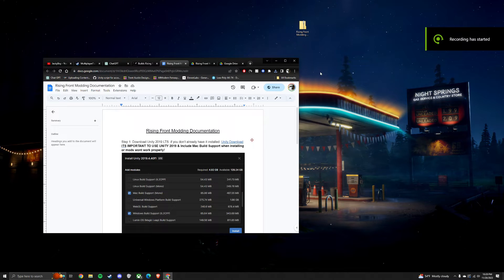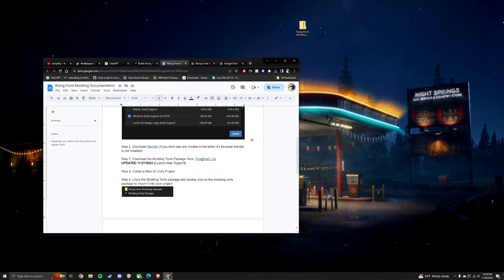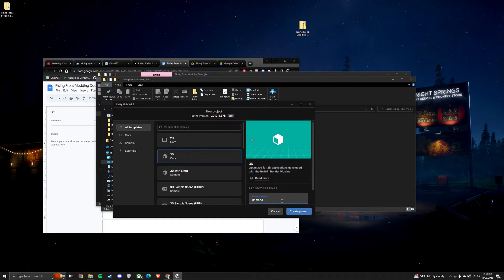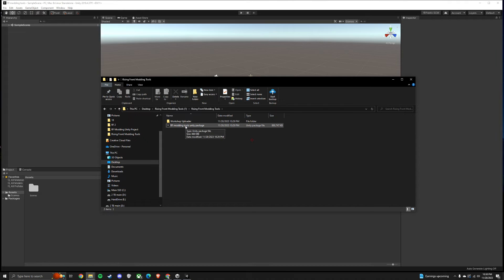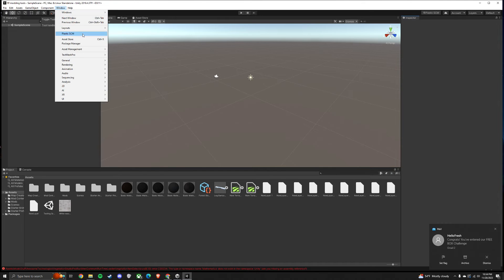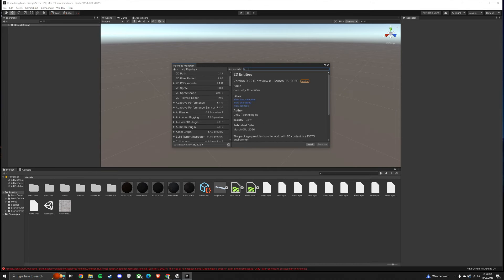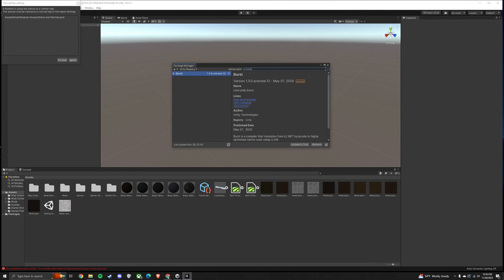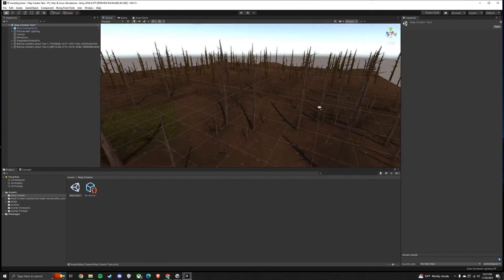How to Install the Rising Front Modding Tools!